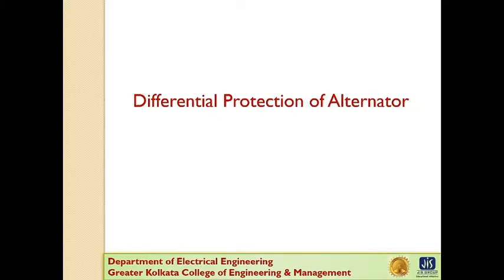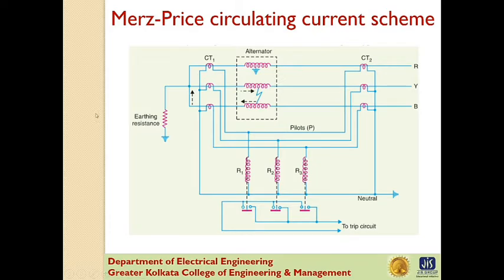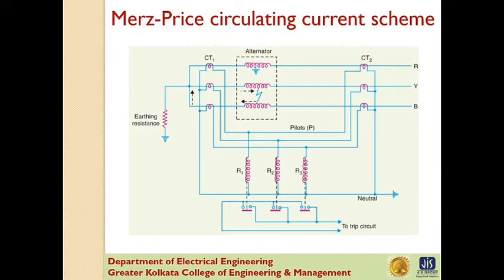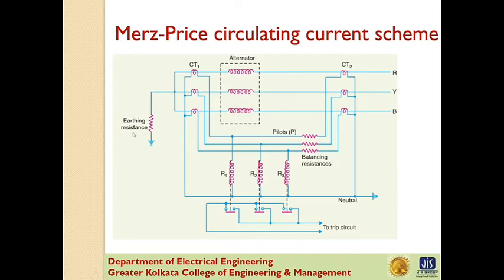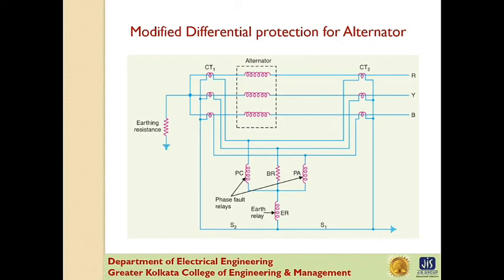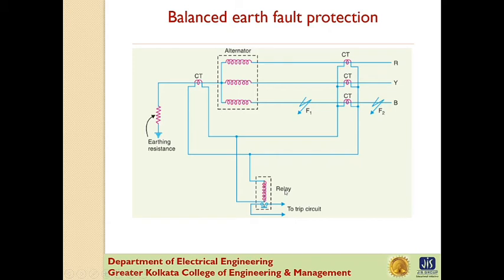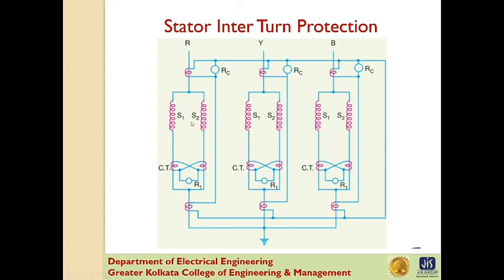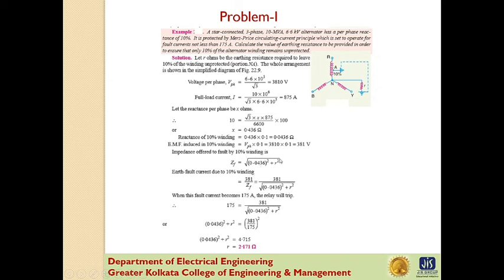Differential Protection for Alternator